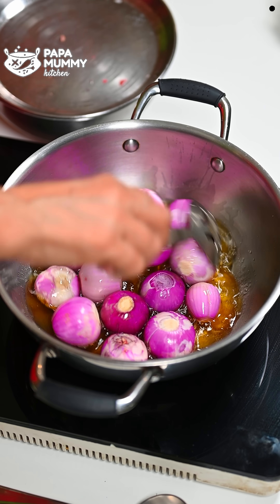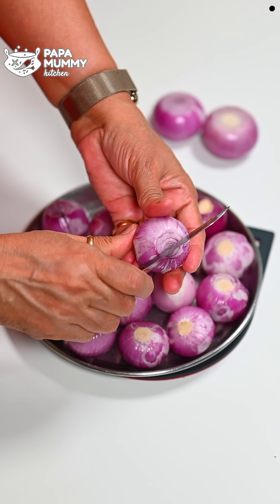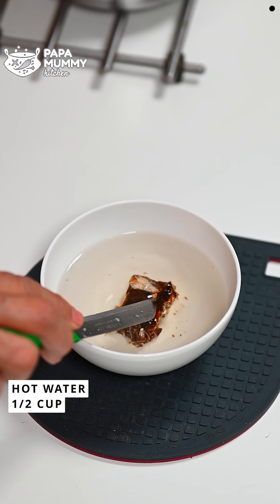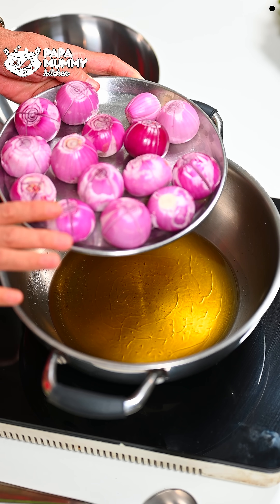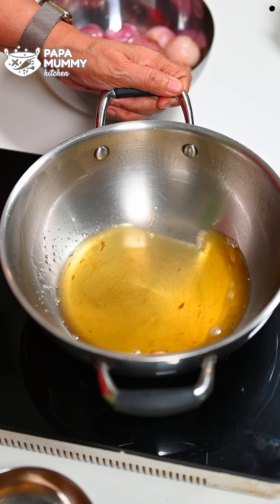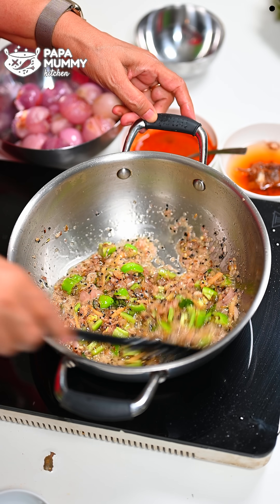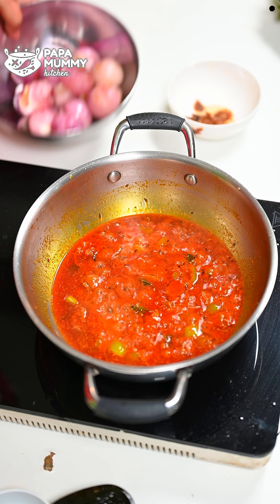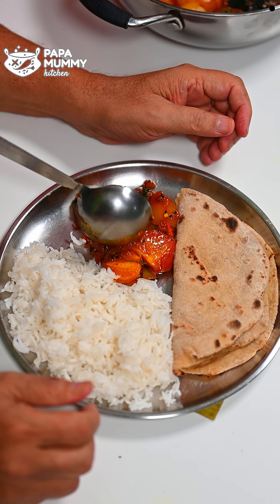गर्मियों में हफ्ते में २-३ बार हमारे घर में राजस्थान की ये प्याज की पारंपरिक रेसिपी जरूर बनती है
Garmiyon mein hafte mein 2-3 baar hamaare ghar mein Rajasthan ki ye pyaz ki paramparik recipe jaroor banti hai.

INGREDIENTS:
प्याज (छोटा आकार) - ५०० ग्राम
प्याज (मध्यम आकार) - २
इमली - १ चम्मच
नमक - १ छोटा चम्मच
धनिया पाउडर - २ छोटा चम्मच
हल्दी पाउडर – १/२ छोटा चम्मच
लाल मिर्च पाउडर - १.५ छोटा चम्मच
खाद्य तेल - २ चम्मच
जीरा – १/२ छोटा चम्मच
सौफ – १/२ छोटा चम्मच
कलोंजी – १/२ छोटा चम्मच
कढी पत्ता - ८ पत्ते
हींग - १।४ छोटा चम्मच
अदरक - १ इन्च
हरी मिर्च (फीकी) - २, कटी हुई
धनिया के पत्ते
Onion (small size) - 500 grams
Onion (medium size) - 2
Tamarind - 1 tablespoon
Salt - 1 teaspoon
Coriander powder - 2 teaspoons
Turmeric powder - 1/2 teaspoon
Red chili powder - 1.5 teaspoons
Edible oil - 2 tablespoons
Cumin seeds - 1/2 teaspoon
Fennel seeds - 1/2 teaspoon
Nigella seeds - 1/2 teaspoon
Curry leaves - 8 leaves
Asafoetida - 1.4 teaspoons
Ginger - 1 inch piece
Green chili (mild) - 2, chopped
Coriander leaves

Aaj ke video mein hum dekhengey - sabut pyaz ki sabzi
sabut pyaz ki sabzi recipe
sabut pyaz ki sabji banana
sabut aloo pyaz ki sabji kaise banaen
sabut pyaz ki sabji in hindi
sabut pyaz ki sabji
chote sabut pyaz ki sabji
chote pyaz ki sabzi
pyaz ki sabji recipe
pyaz ki sabzi recipe
how to make sabut pyaz ki sabzi
pyaz ki sabzi gravy
sabut pyaz ki sabji ki recipe
sabut pyaz ki sabji kaise banai jaati hai
sabut pyaz ki sabji kaise banaen
pyaaz ki sabzi recipe
pyaz ki sabzi rajasthani
pyaz ki sabzi
rajasthani sabut pyaz ki sabji
sabut pyaz ki sabji banana ki vidhi

हमारी और भी अनेकों सरल रेसिपी को देखने के लिये आप इन लिंक पर क्लिक कर सकते हैं :